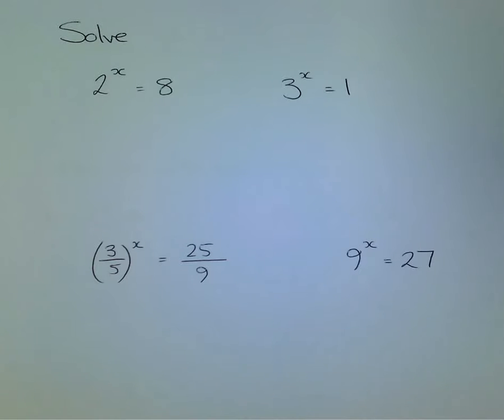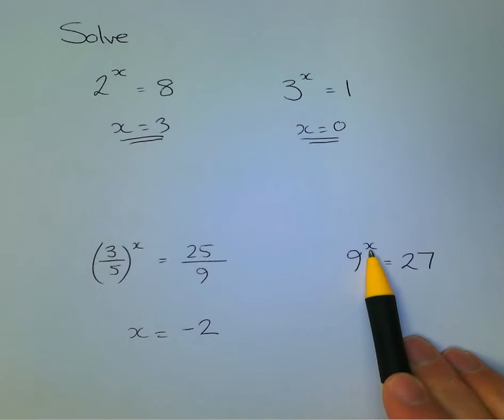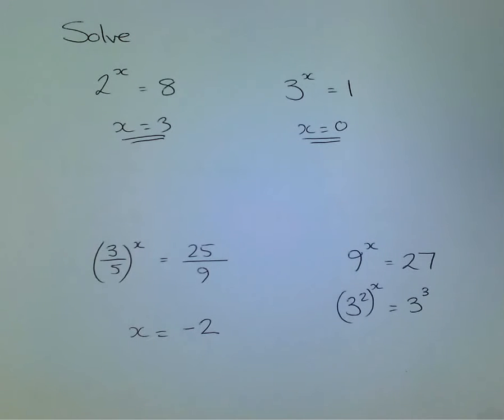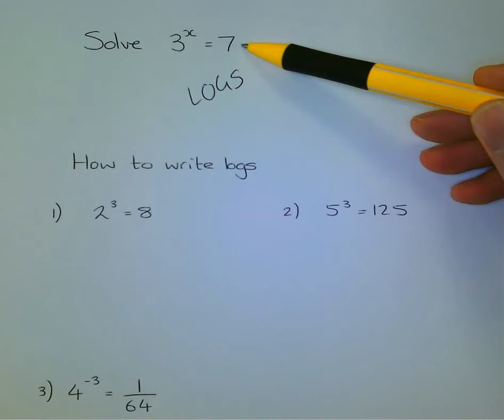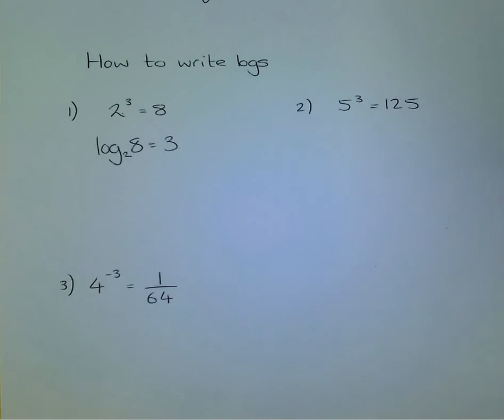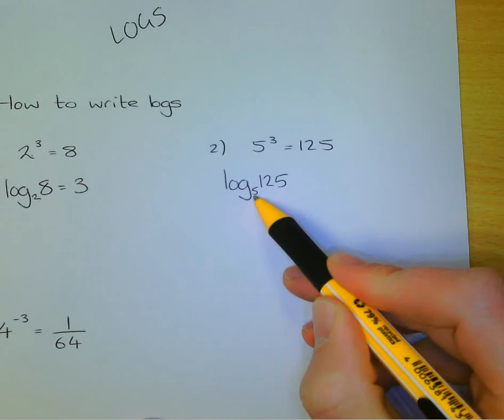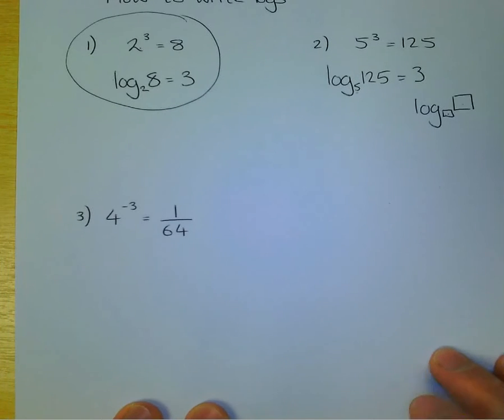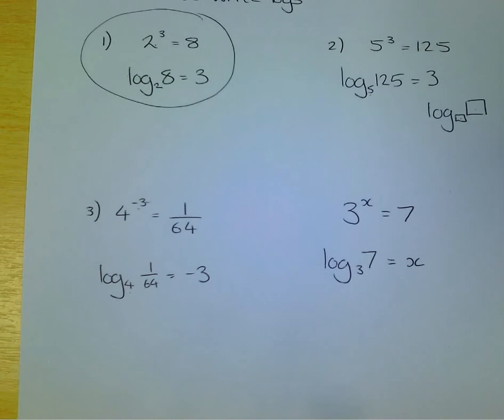writing logs intro